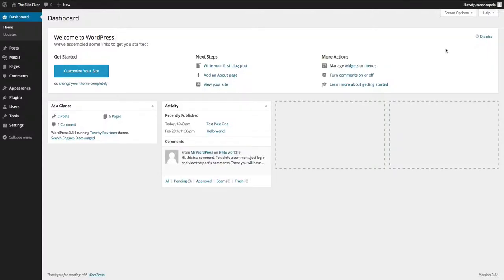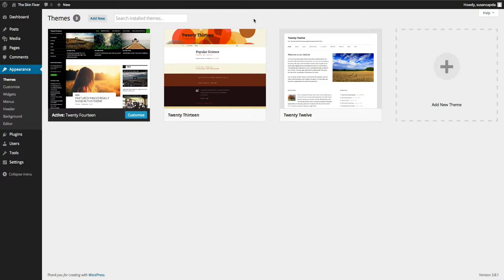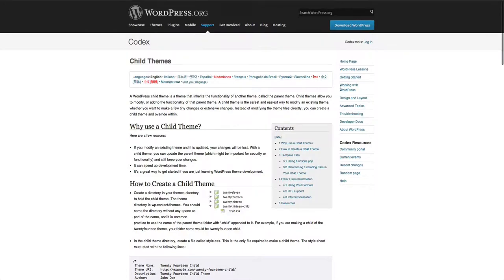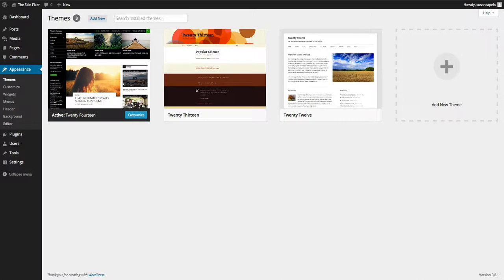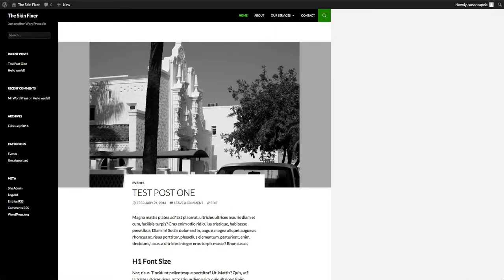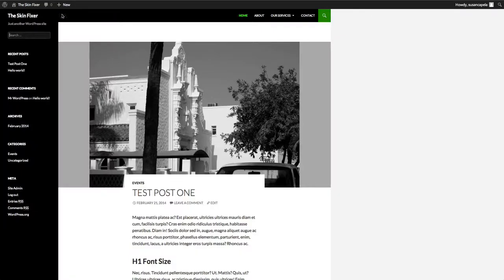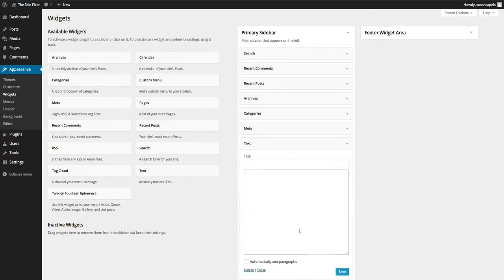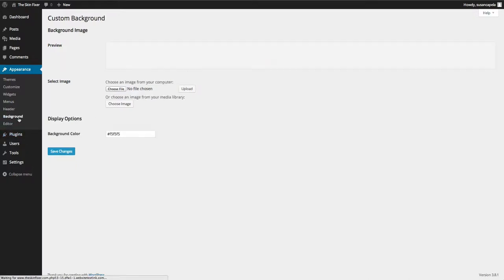WordPress Guide 06 Appearance Themes & Widgets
An overview of WordPress Themes and Widgets/Widget areas.